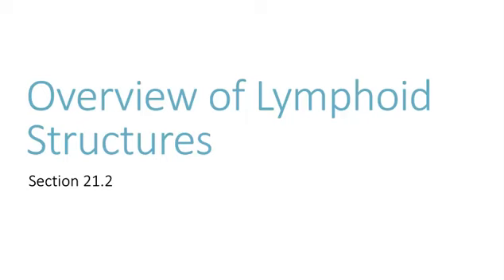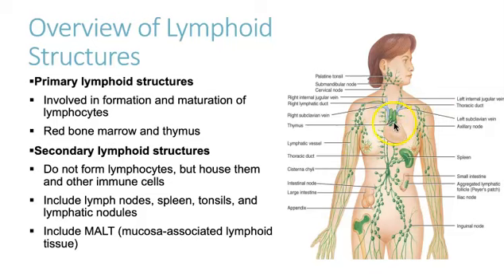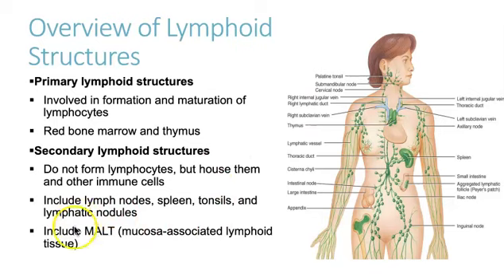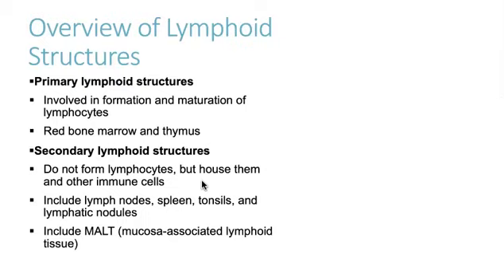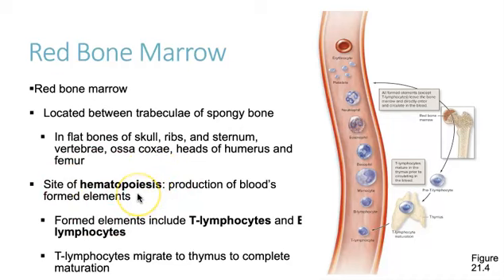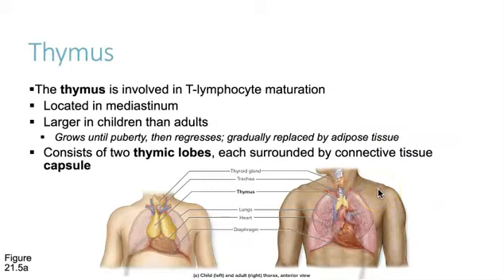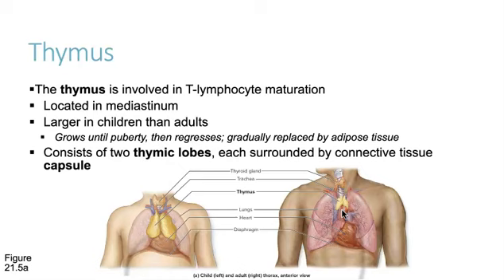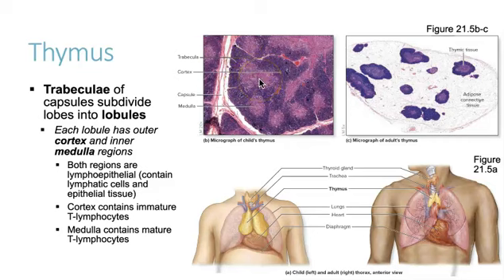AHS 131: Ch 21.2 & 21.3 - Overview of Lymphoid Structures & Primary Lymphoid Structures